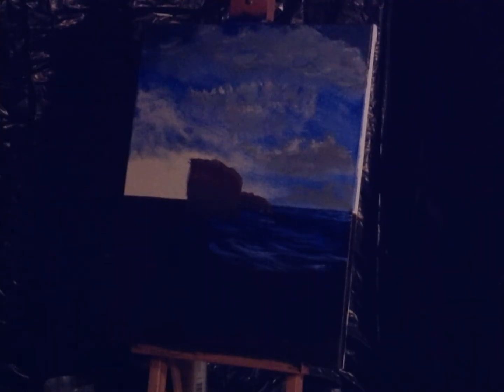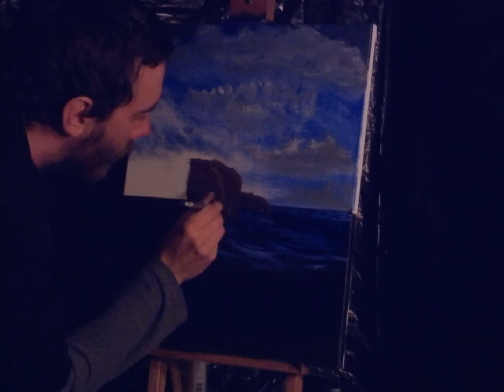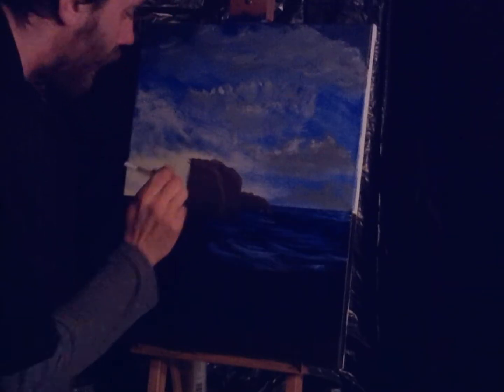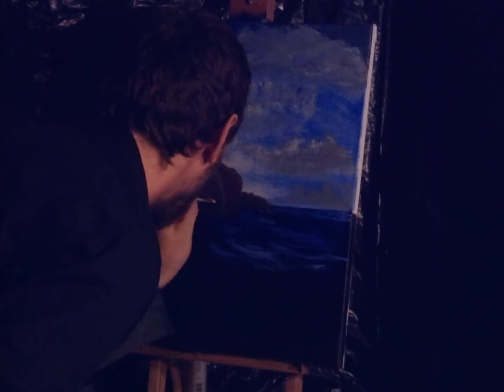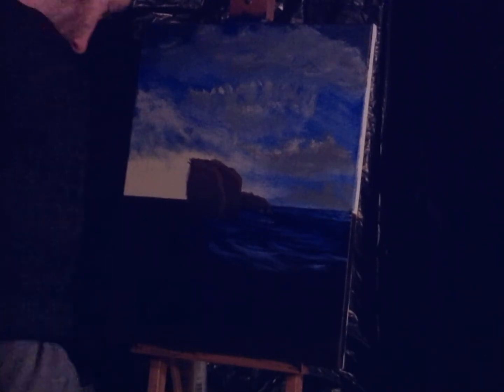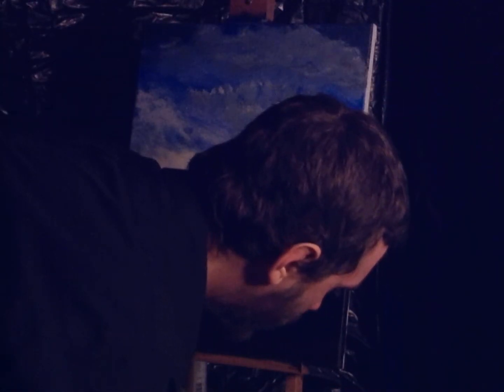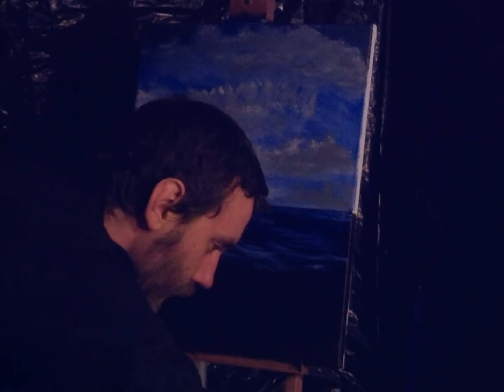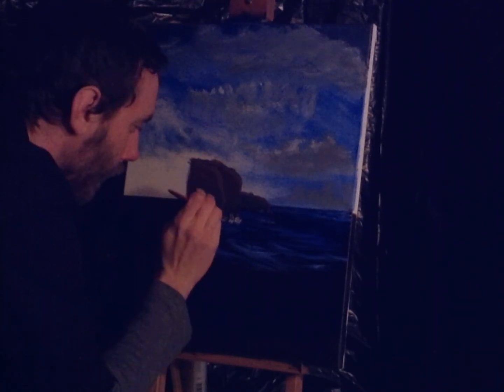Episode 3.5 Cliffside Seascape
Ran out of memory space, will continue once uploading is complete. I need another sd card lol.